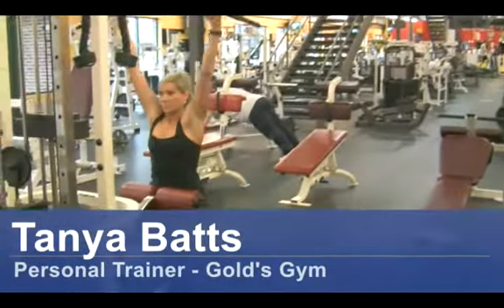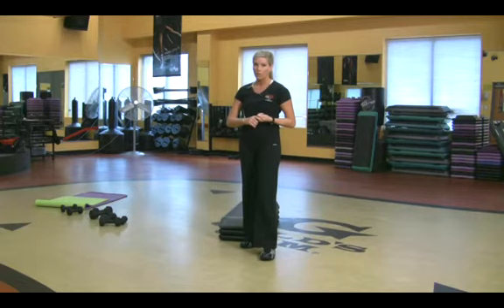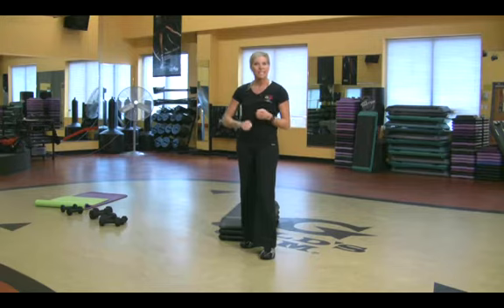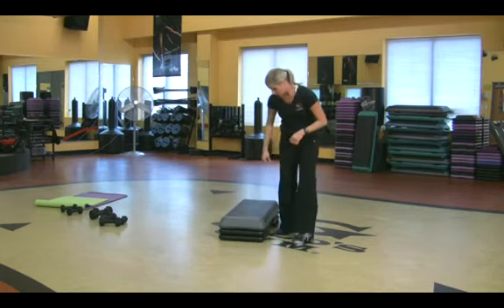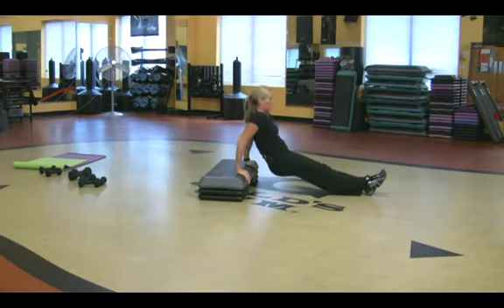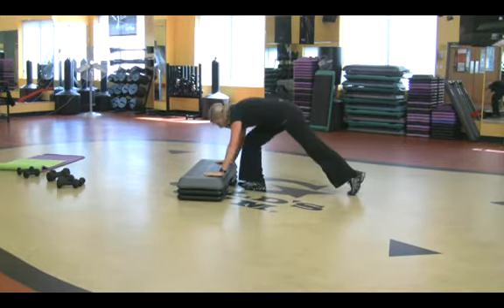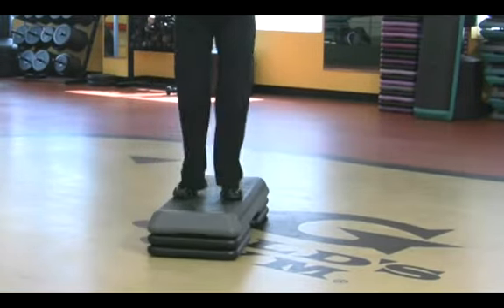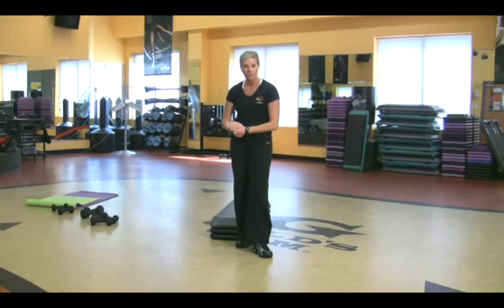Cellulite Treatment At Home Machines|Reviews On Cellulite Md|Cellulite Pants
Cellulite Reduction Laser|Cellulite Remover|Cellulite Home Remedies Program
Hi I'm Ashleigh Gass, certified strength and conditioning specialist with BrilliantAthlete.com. How do you remove cellulite dimples from the side of your waist? Well if you're in the position where you're starting to see dimpled body fat on the side of your waist, it's really time to consider cleaning up your diet plan and the way that you eat because when you've been spending years and years not eating well, not drinking enough water and not exercising, body fat is going to appear really all over the place. So the first step would be drink more water. You want to replace beverages like coffee, Red Bull and fruit juices and even milk that you buy from the store, start to replace that stuff with water. Why? Because it really helps to flush your system and body fat tends to accumulate in a system that's kind of jammed up. So that's the first step. The second step is to reduce the amount of food that you eat that comes in boxes and packages. Increase your intake of vegetables, fruits and healthy fats like fish oil, olive oil, flax oil and all nuts and seeds. Next learn how to strength train. If you're completely new to this, you can hire a training at a local gym, there are also some excellent resources in terms of books available at bookstores. I'm available for distance coaching and extra advice at BrilliantAthlete.com. So as you can tell, it's not a one magic pill solution to getting rid of body fat that accumulates in the side of your waist. It's really a decision you've got to make to cleanup your diet, learn how to strength train and add muscle mass to your frame and to stick with it in the long term. I'm Ashleigh Gass with BrilliantAthlete.com.